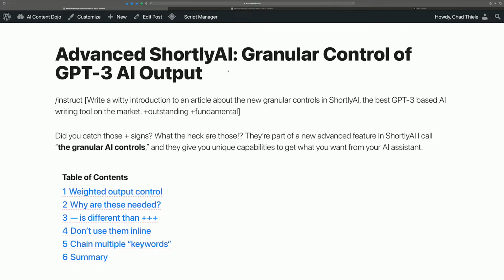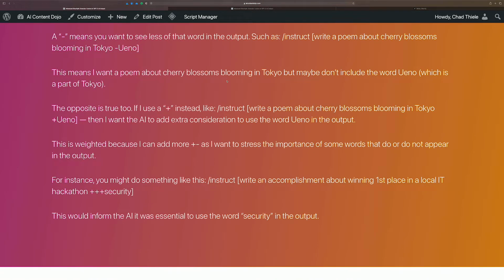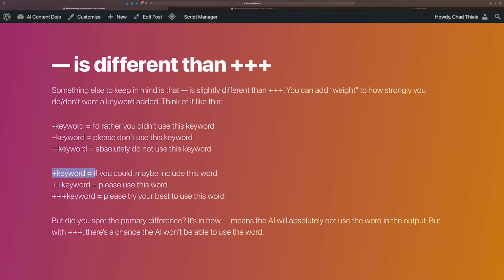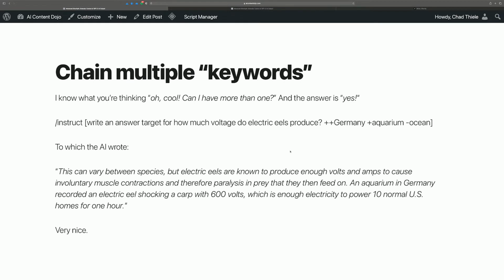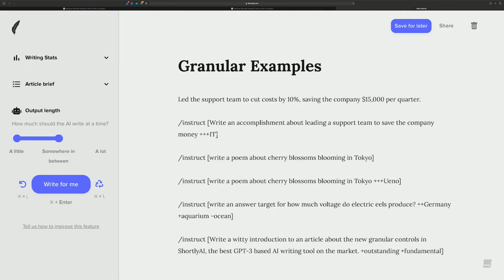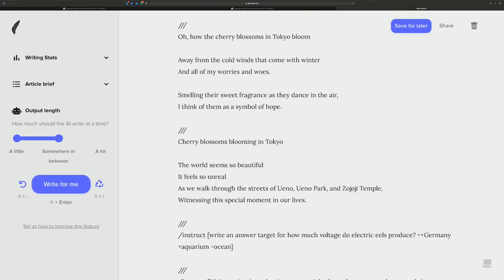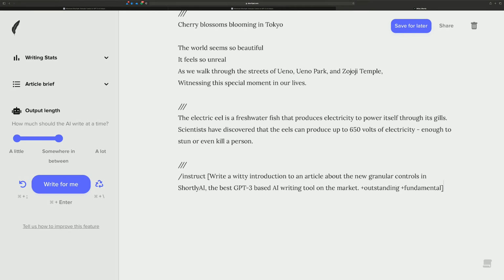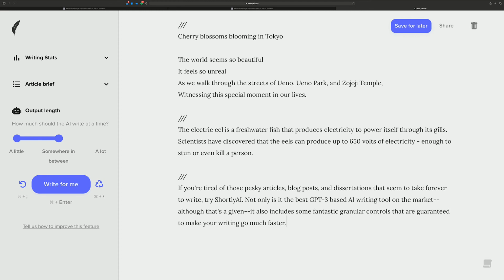Advanced ShortlyAI: Granular Control of GPT-3 AI Output - Write Better, Write Faster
/instruct [Write a witty introduction to an article about the new granular controls in ShortlyAI, the best GPT-3 based AI writing tool on the market. ++outstanding ++fundamental]

Did you catch those ++ signs? What the heck are those!? They’re part of a new advanced feature in ShortlyAI I call “the granular AI controls,” and they give you unique capabilities to get what you want from your AI assistant.

Weighted output control
This new feature gives you weighted control over the output returned from the AI. Essentially giving you a way to control whether or not certain words appear in the content written by Shortly.

A “--” means you want to see less of that word in the output. Such as: /instruct [write a poem about cherry blossoms blooming in Tokyo --Ueno]

This means I want a poem about cherry blossoms blooming in Tokyo but maybe don’t include the word Ueno (which is a part of Tokyo).

The opposite is true too. If I use a “++” instead, like: /instruct [write a poem about cherry blossoms blooming in Tokyo +Ueno] — then I want the AI to add extra consideration to use the word Ueno in the output.

This is weighted because I can add more +- as I want to stress the importance of some words that do or do not appear in the output.

For instance, you might do something like this: /instruct [write an accomplishment about winning 1st place in a local IT hackathon +++security]

This would inform the AI it was essential to use the word “security” in the output.

Why are these needed?
There will be times when you want something particular from the AI. Or times when the AI keeps returning something you don’t want. These controls give you the ability to fine-tune what you get from the AI.

And this ultimately means that you end up with a higher quality article in the end, with less time wasted with the AI assistant giving you good, but not quite what you wanted, content.

Also, there are sometimes more broad topics you’re asking the AI to write about, but within that broad topic, there are specifics you want it to think about when creating the content you want.

It’s just another level of control Shortly gives you, so your AI partner will better help you get more done — faster.

— is different than +++
Something else to keep in mind is that — is slightly different than +++. You can add “weight” to how strongly you do/don’t want a keyword added. Think of it like this:

-keyword = I’d rather you didn’t use this keyword
–keyword = please don’t use this keyword
—keyword = absolutely do not use this keyword

+keyword = if you could, maybe include this word
++keyword = please use this word
+++keyword = please try your best to use this word

But did you spot the primary difference? It’s in how — means the AI will absolutely not use the word in the output. But with +++, there’s a chance the AI won’t be able to use the word.

Don’t use them inline
Use the granular controls as I have demonstrated above — after the “request” in your instruct command. Do not do something like this:

/instruct [write a poem about cherry blossoms blooming in +++Tokyo]

This won’t work. If you want to let the AI know Tokyo was super important here, you will do this instead:

/instruct [write a poem about cherry blossoms blooming in Tokyo +++Tokyo]

Although you probably wouldn’t need to do that in this particular case — I hope it clarifies how these controls are used.